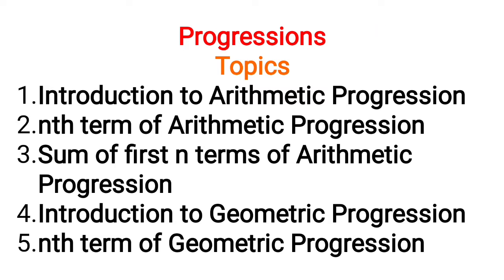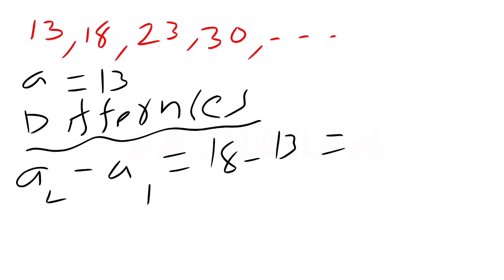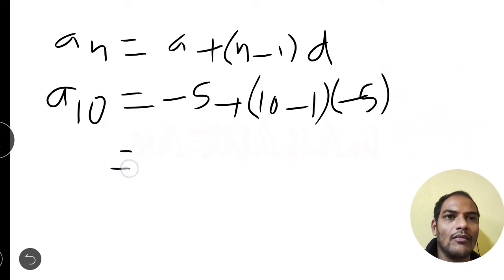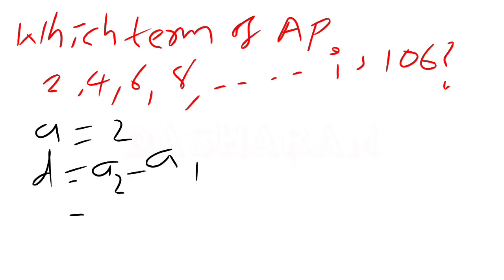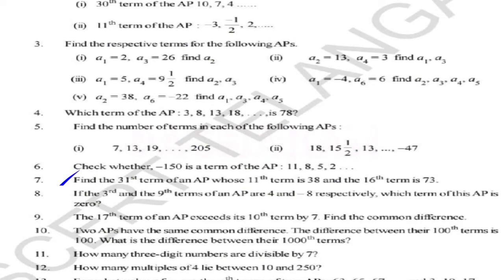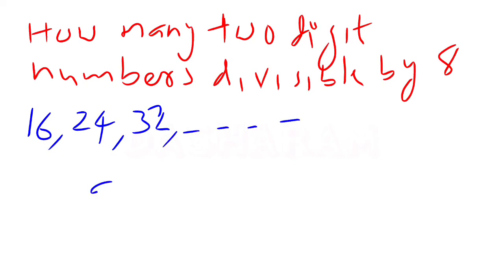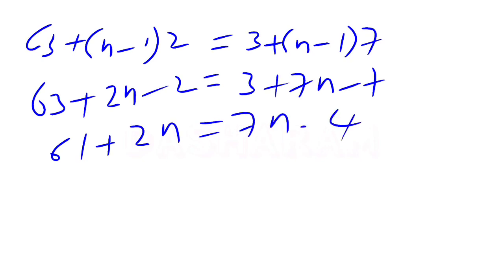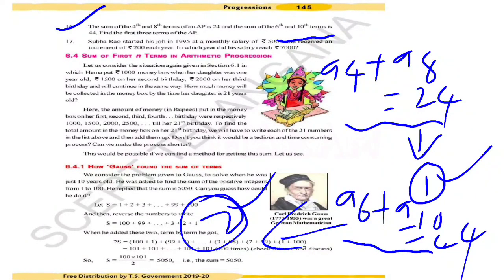TS&AP 10TH CLASS MATHS#PROGRESSIONS-EXERCISE-6.2 REVISION